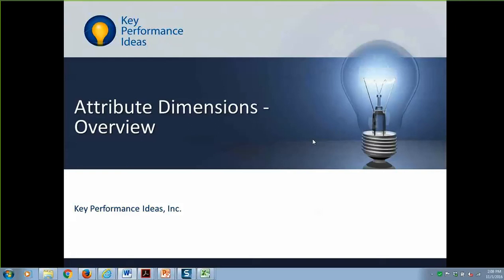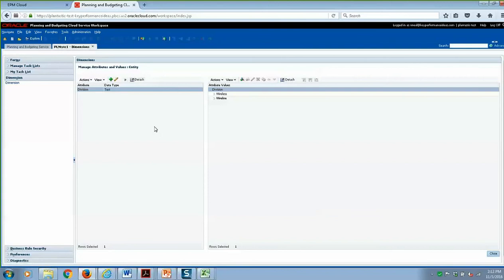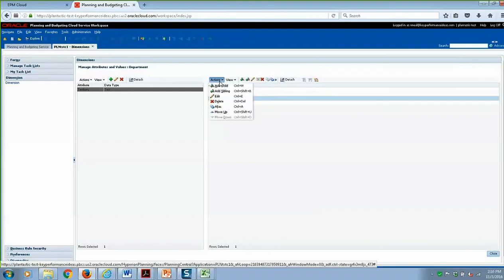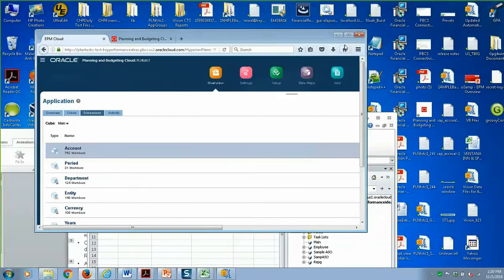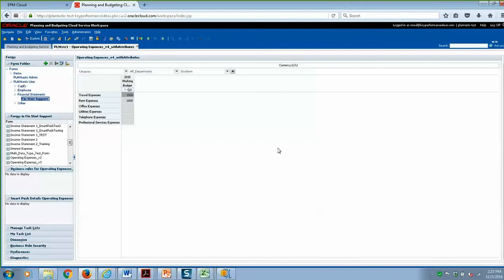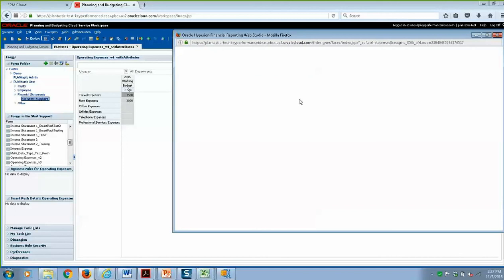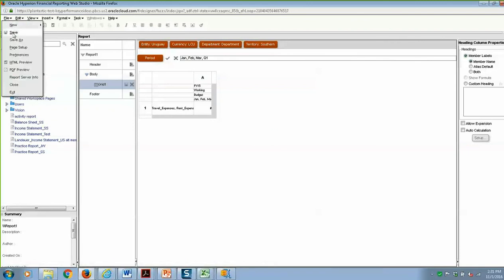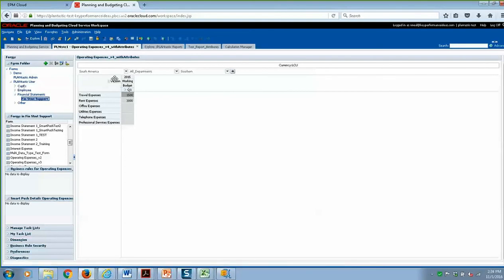Working with Attribute Dimensions in Hyperion Planning, Essbase, EPBCS and PBCS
Have you ever had a need to group hierarchy rollups as based on characteristic, for example utilizing a tag called “Green” to capture all green-colored “Item” dimension members? How about the prospect of reporting data using such characteristics in Oracle Hyperion Planning, Essbase, Oracle Planning and Budgeting and Cloud Service (PBCS) or Enterprise Planning and Budgeting Cloud Service (EPBCS)?
Great news! Both business cases can be satisfied with little effort through the use of attribute dimensions. In this blog post, we’ll discuss the topic of attribute dimensions (hierarchies commonly referred to as “attributes” for short) in detail within the context of PBCS. Sub-topics include how to create and manage attributes, how to integrate them into forms and reports, and how to leverage them in calculations.